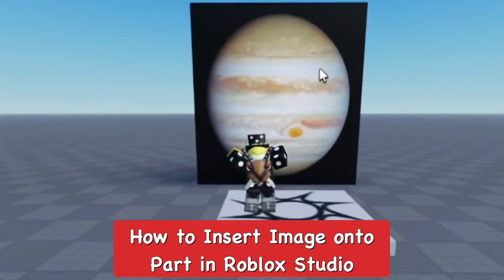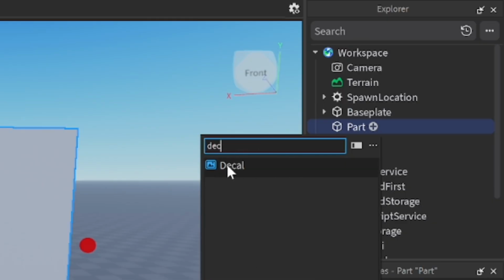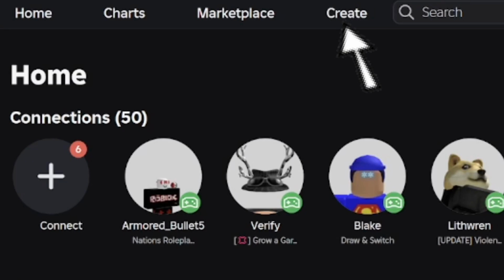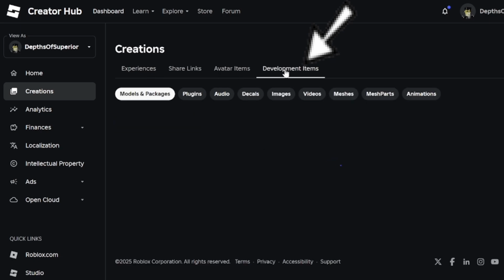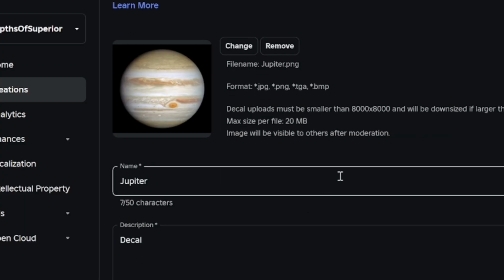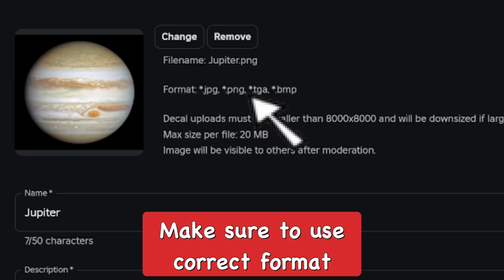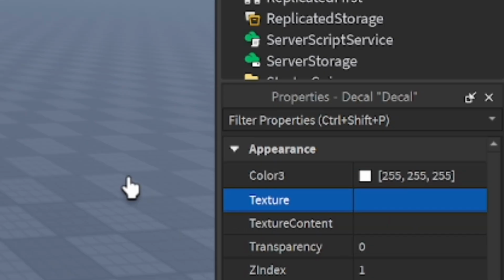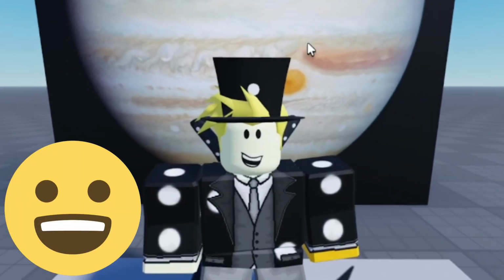How to Insert Image onto Part in Roblox Studio! (2025)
In this video I show how to insert images into Roblox Studio, how to insert decal onto part in Roblox Studio by uploading decal through Roblox creator hub and then copying and pasting the asset ID.
⭐Stuff I Use:
Connect w/ Me!:
⏰Timecodes:
0:00 Part and Texture
0:20 Creating Image
1:00 Inserting Image onto Part
how to insert image onto part in roblox studio, how to insert images in roblox studio, how to insert decal in roblox studio, how to upload image onto roblox, how to add image to part in roblox studio